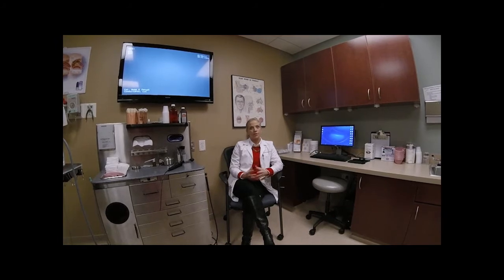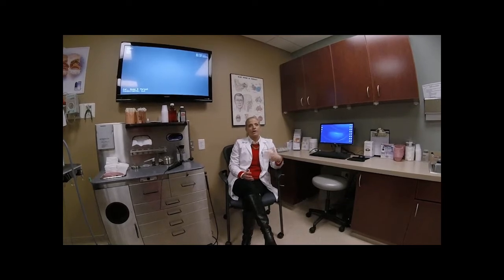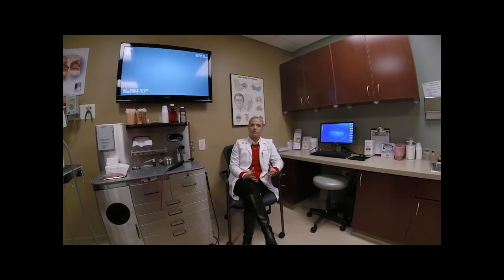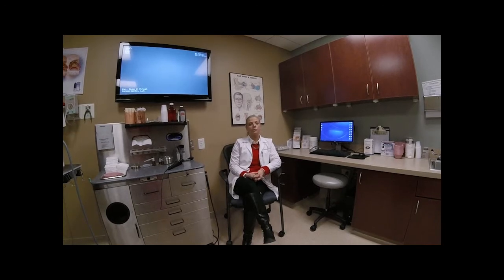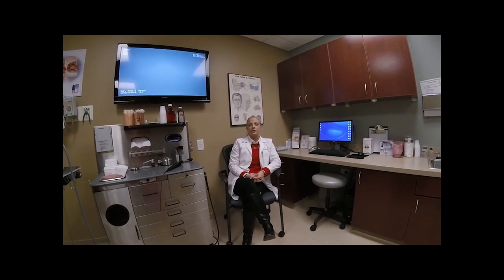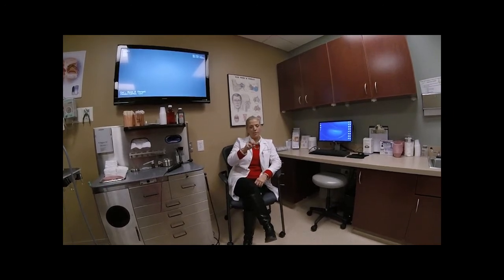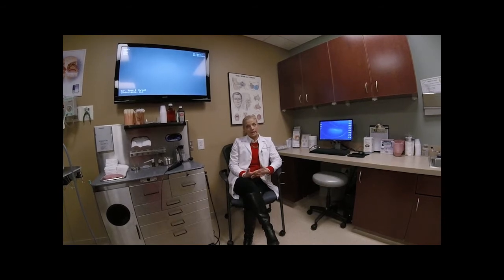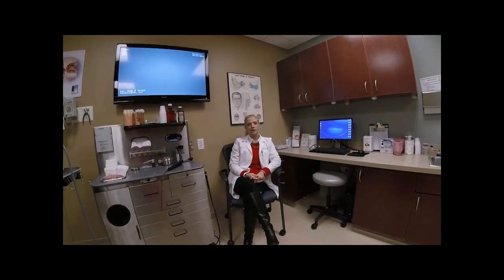Vocal Cord HPV: Jessica Moran-Hansen, MD Discusses Diagnosis & Treatment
ENT Surgeon, Jessica Moran-Hansen, MD discussed the diagnosis of HPV of the vocal cords and treatment options.

0:13 Diagnosing Recurrent Respiratory Papillomatosis or HPV of the vocal cords
1:25 What does HPV look like on the vocal cords?
2:04 Treatment of HPV of the vocal cords
2:49 Is HPV of the throat dangerous?
3:35 How do you get HPV on your vocal cords?

If you or someone you know is concerned about having HPV of the throat or any other throat condition, please contact our office for more information or an appointment at !